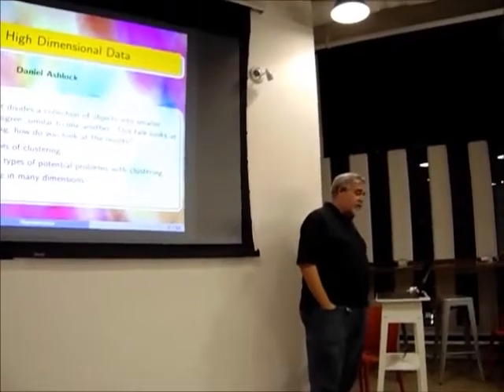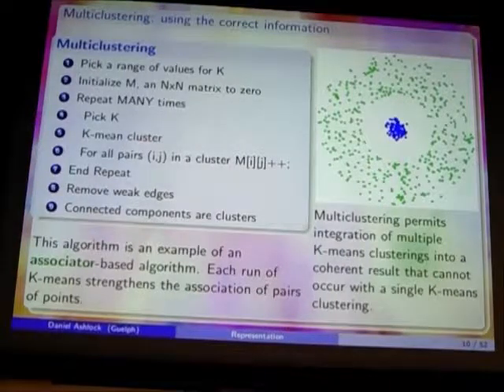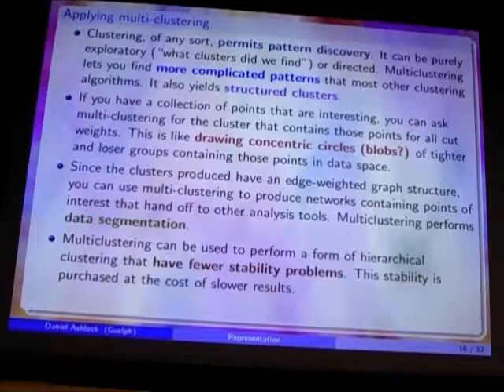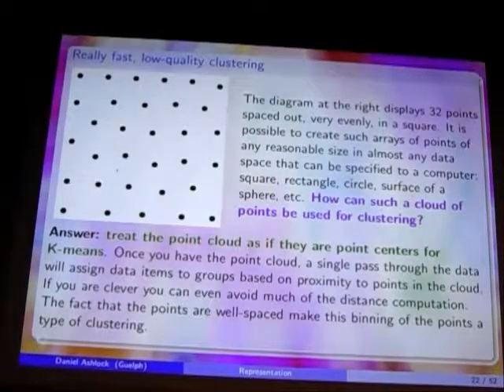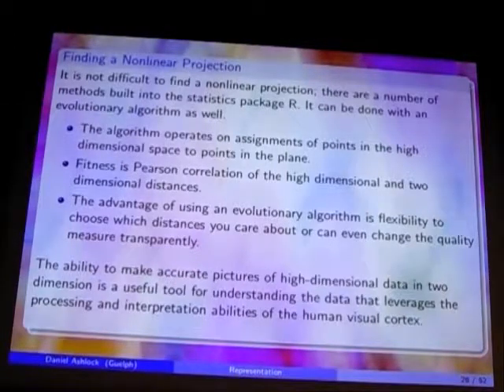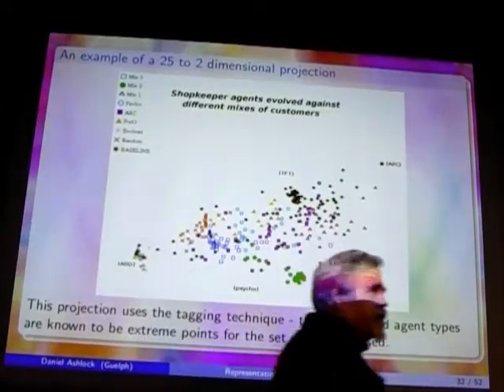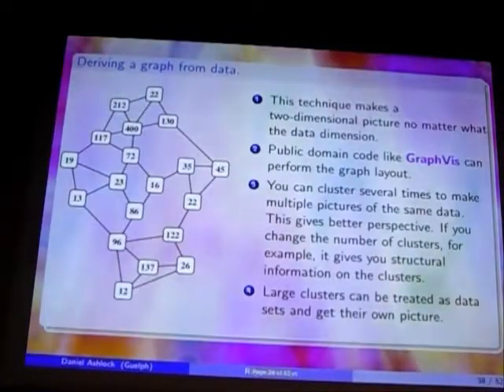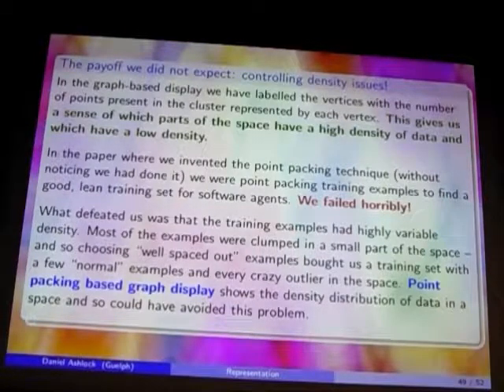Fast Clustering and Visualization of Big Data.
Talk by Daniel Ashlock given at Intersections KW meetup on Nov 13, 2018

Recorded with SONY DSC-H300 superzoom camera, not with the Canon camera model specified at the end of recording.

The other talk at this meetup on
Bit Manipulation Hacks in the Wild. Time Series and Granger Causality